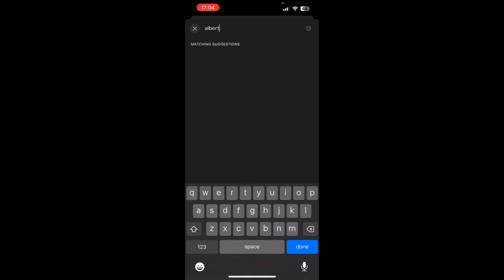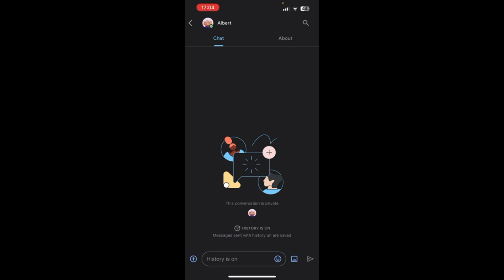How to Add Someone on Google Chat on iPhone (2026)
In this tutorial, you'll learn how to add someone on Google Chat. I'll guide you through each step, making it easy to connect with friends, colleagues, or anyone else using Google Chat. I'll show you how to find and add contacts quickly so you can start chatting right away.

I'd love to hear your feedback and any suggestions for future tutorials.
00:00 Intro
00:11 Add Someone on Google Chat